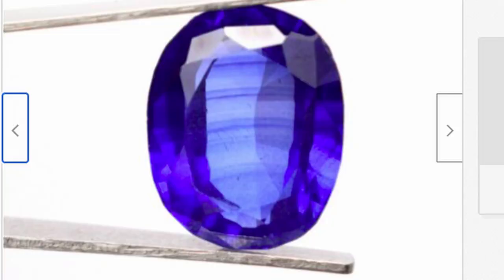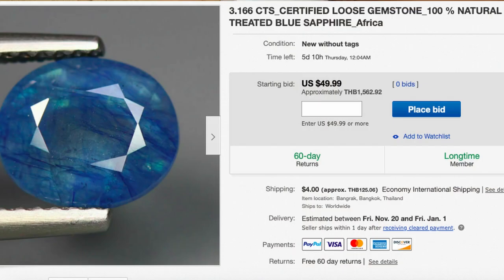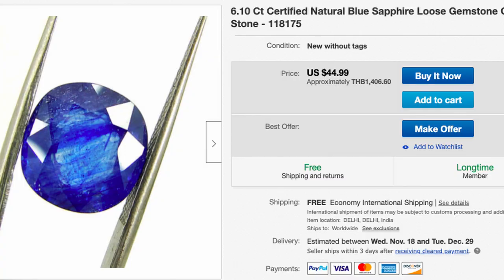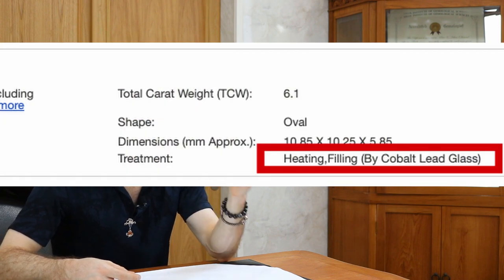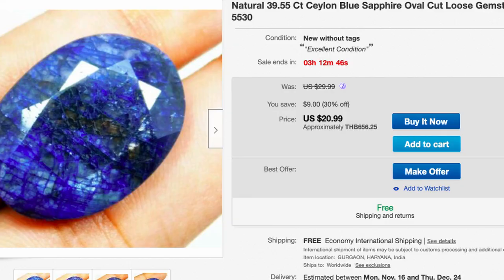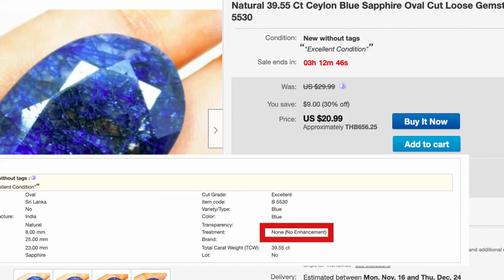How to ID Gems from a Photo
Everything you need to know about identifying gemstones using photos. What can we know and what is not possible? This video will help you know how to interact with experts over the internet.